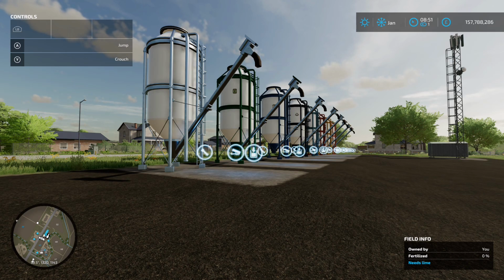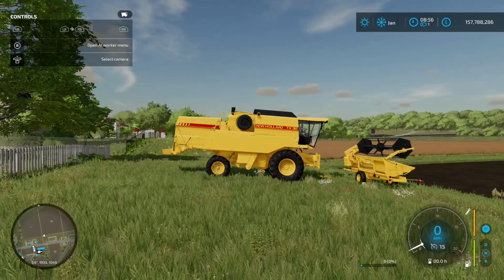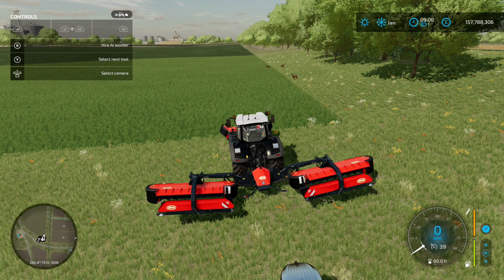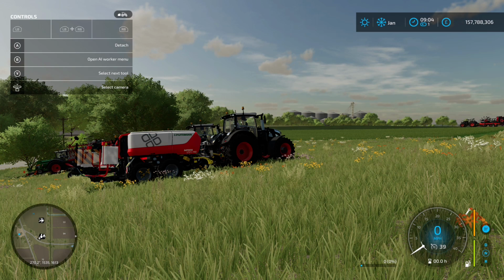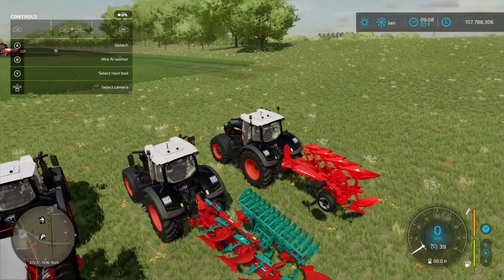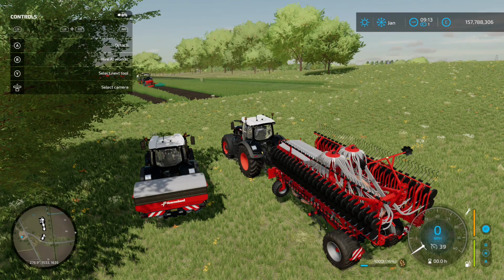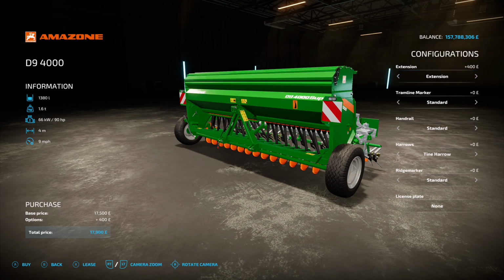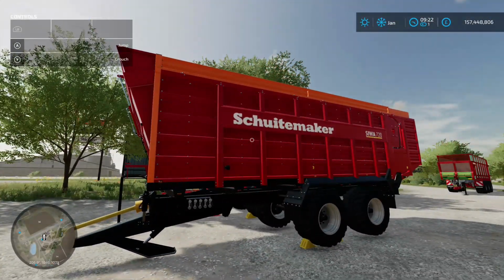FS22 - Loads Of New Mods - Farming Simulator 22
I take a look at a load of new mods for Farming Simulator 22